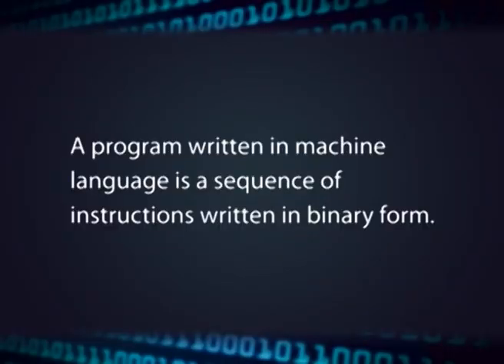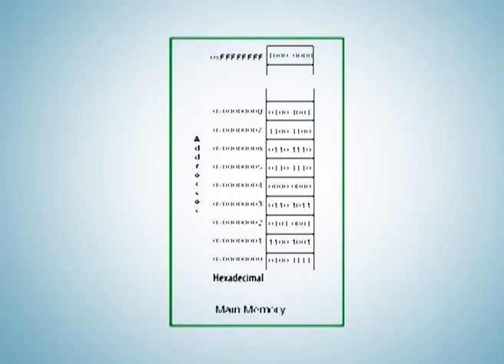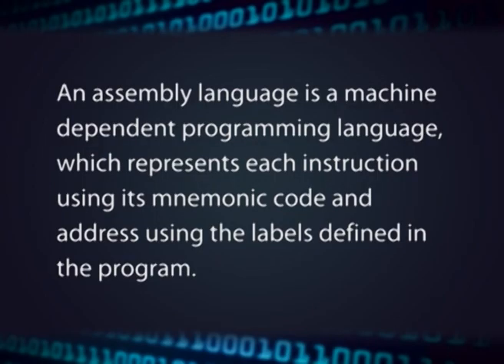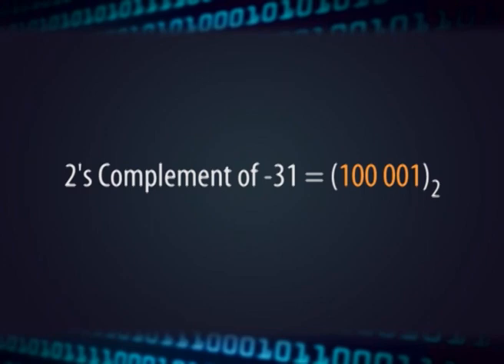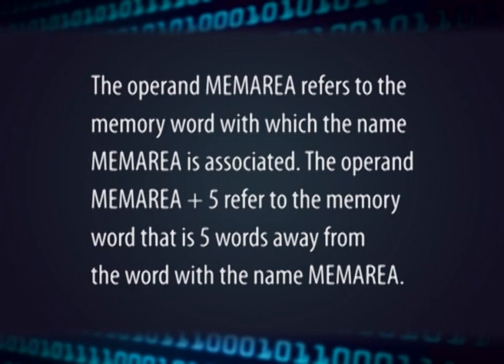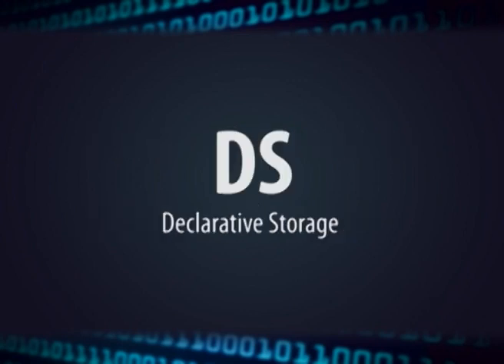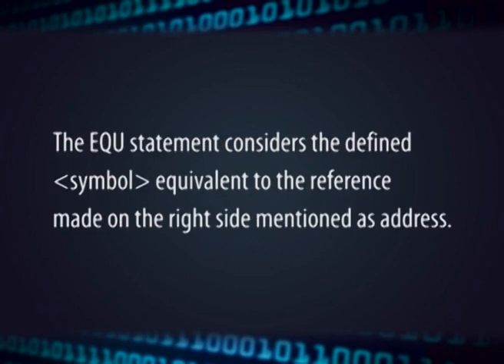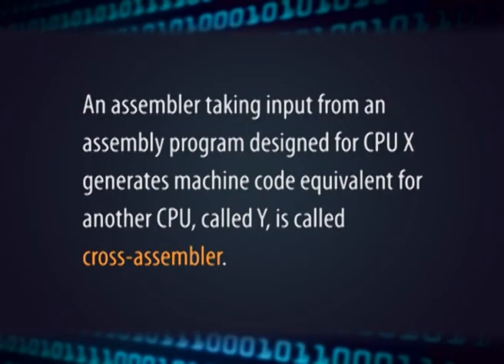W8L5 Assembly Language & Assembler